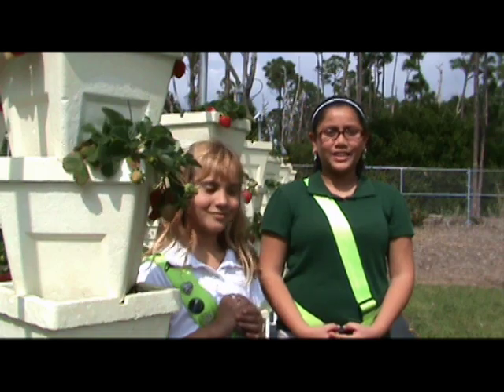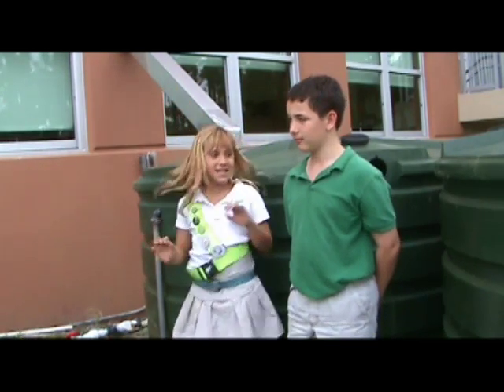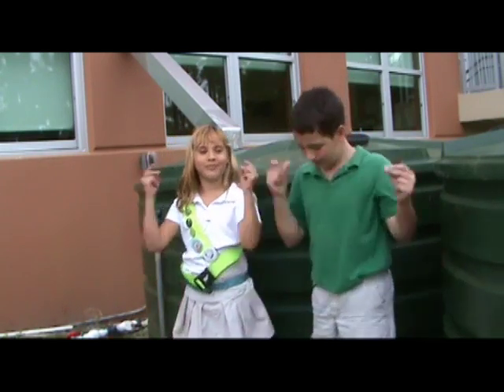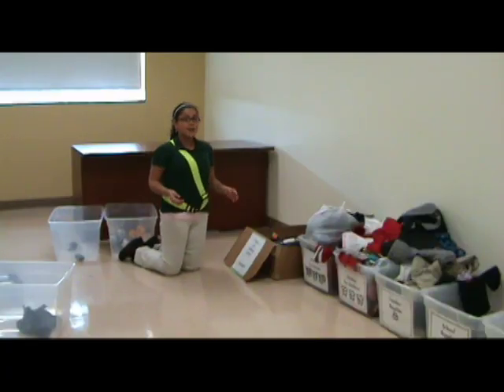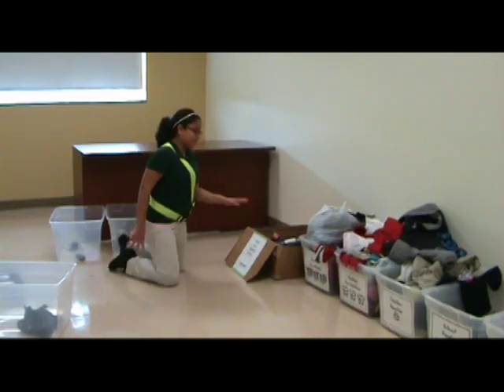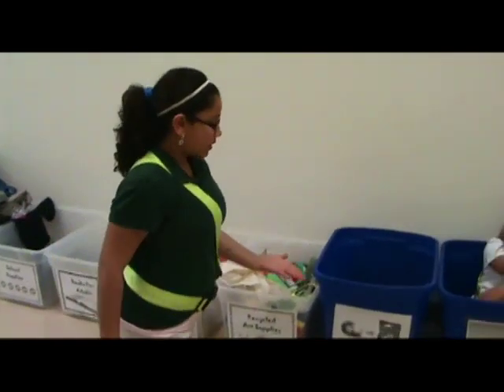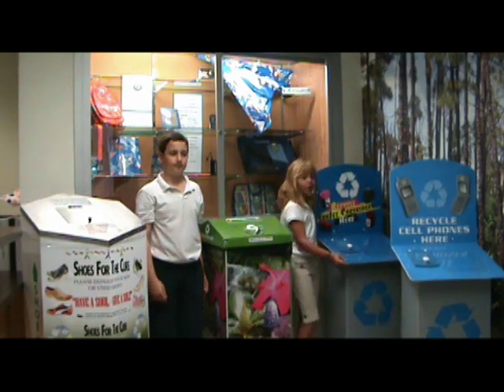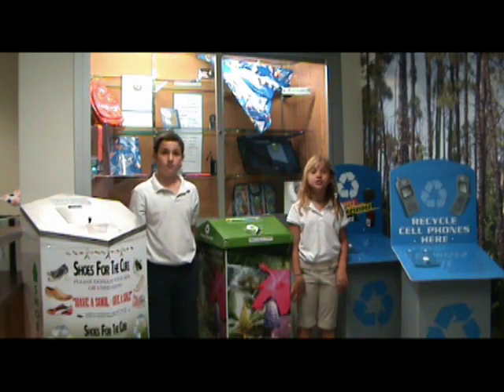Pine Jog Elementary - Pine Jog Go Green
Pine Job Elementary - Green Cup Challenge 2010